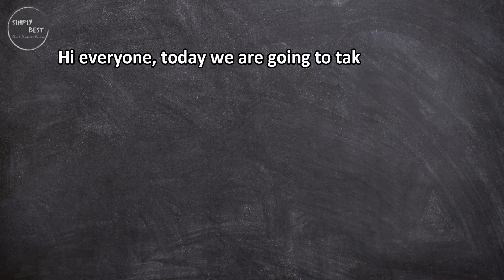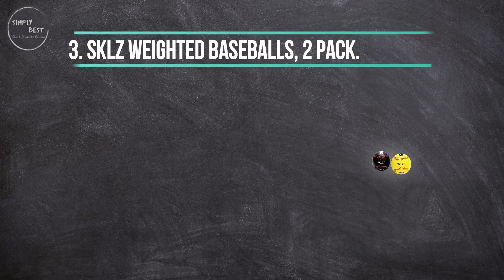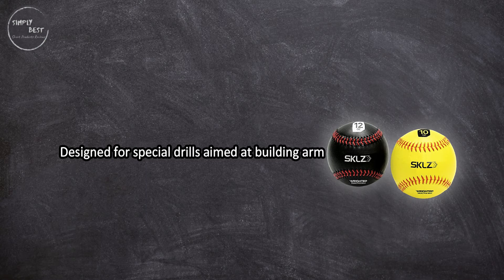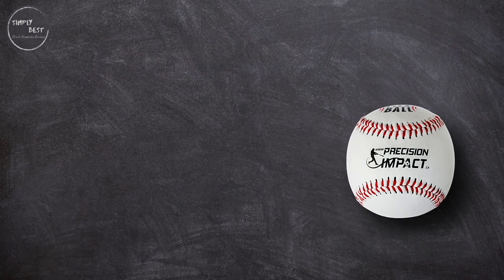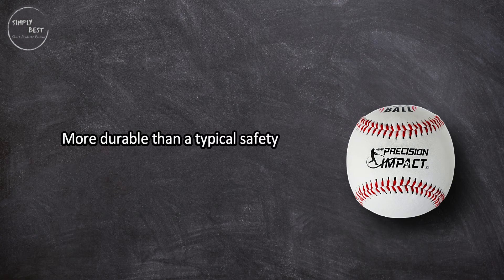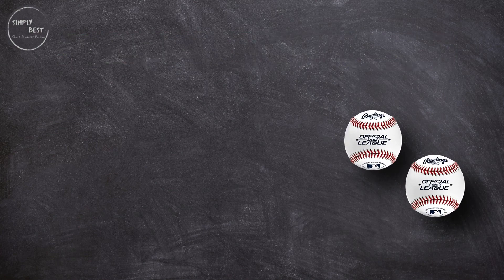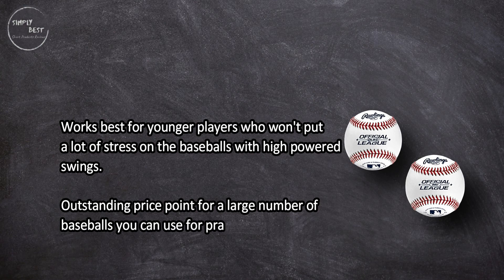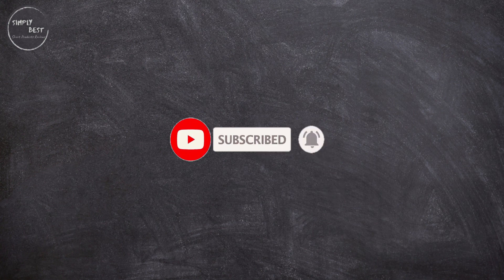Top 3 Best Baseballs in 2023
Best Baseballs

1. Rawlings Bucket of Baseballs, 24.
Check Price

2. Precision Impact Flex-Ball Safety T-Ball, 3 Pack.
Check Price

3. SKLZ Weighted Baseballs, 2 Pack.
Check Price